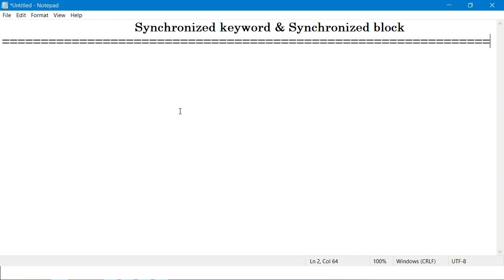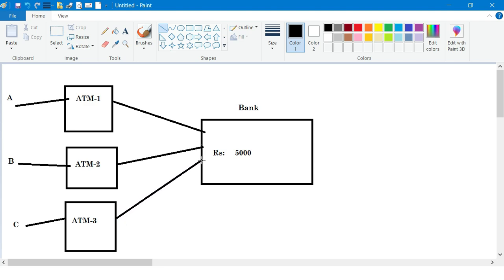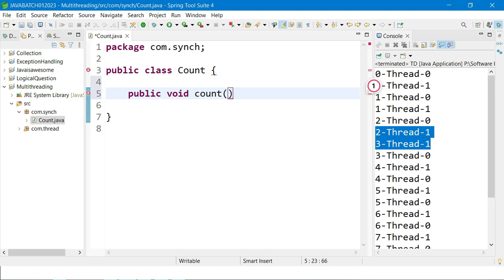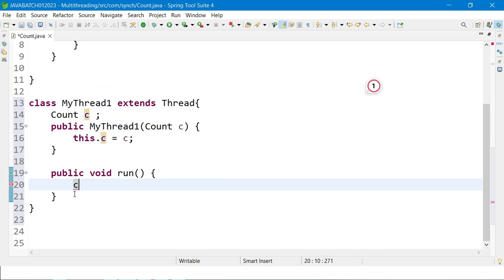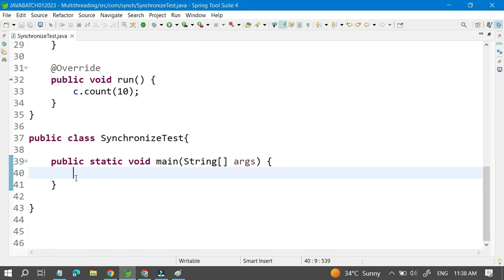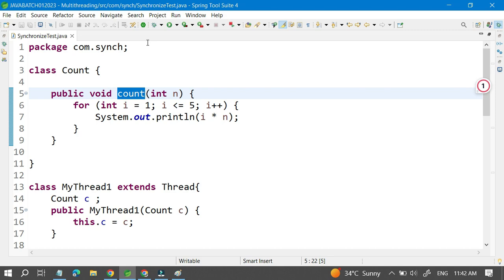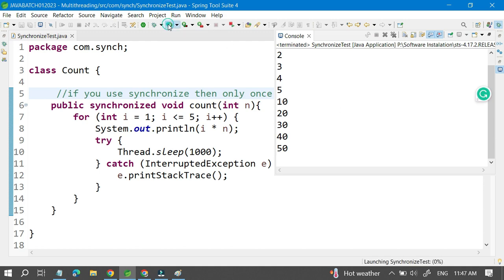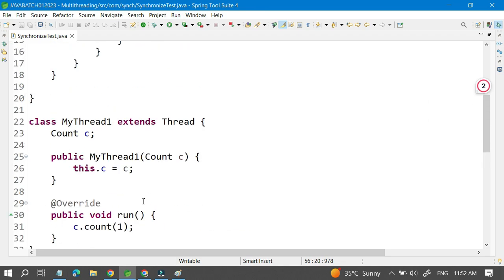Use of synchronized keyboard & block in java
What is the Use of a synchronized keyboard & block in java